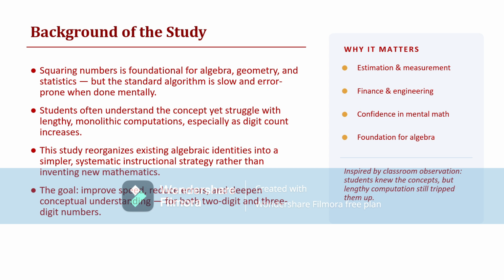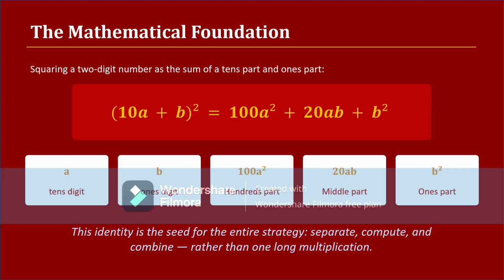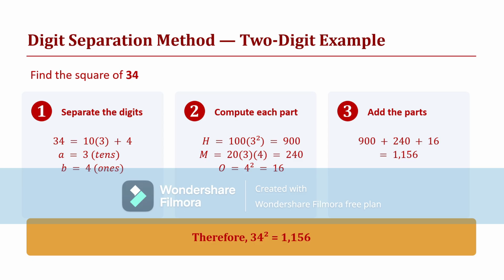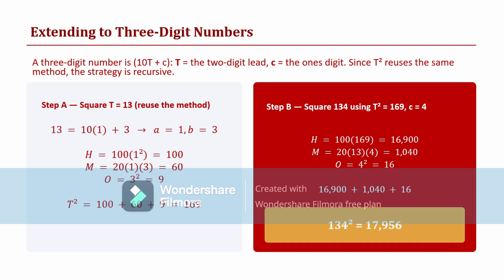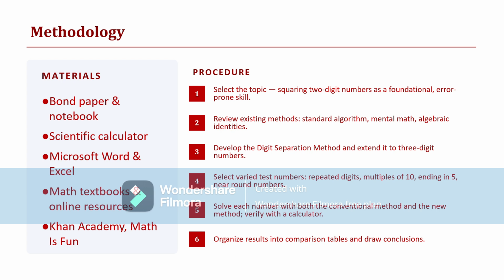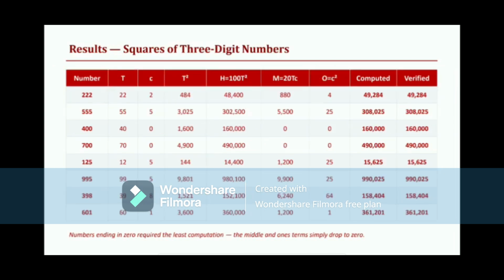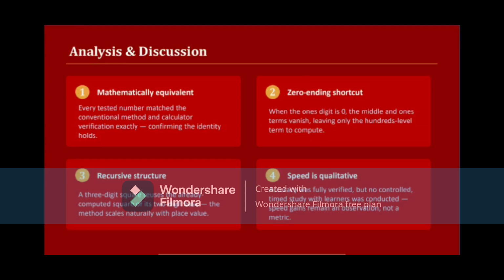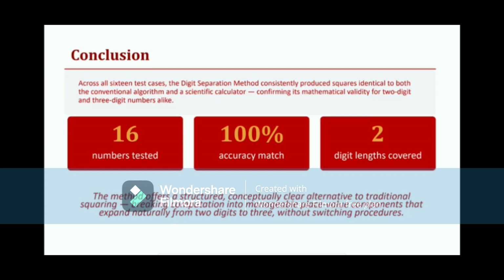My Video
Mathematics Investigation Project Proposal Video